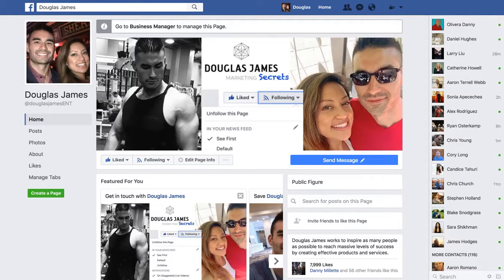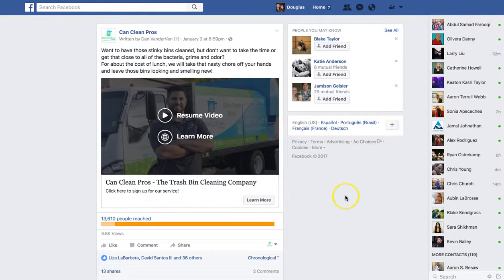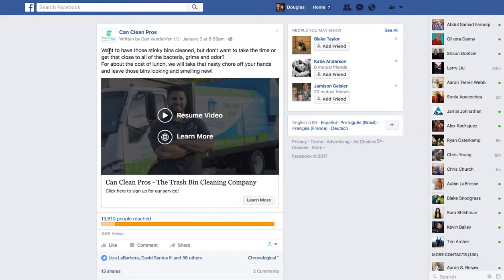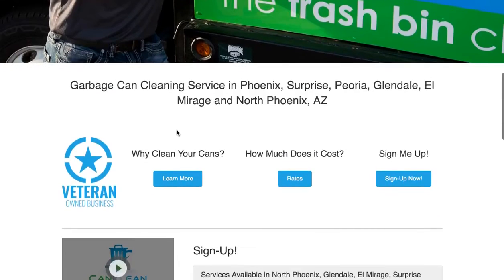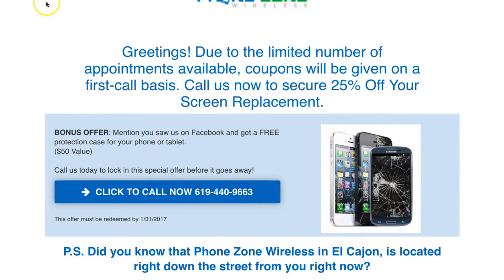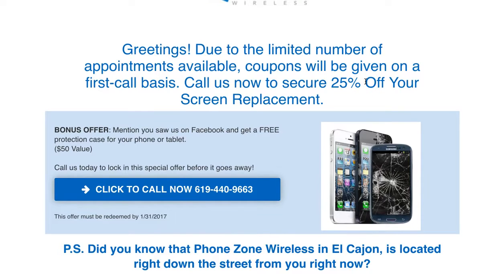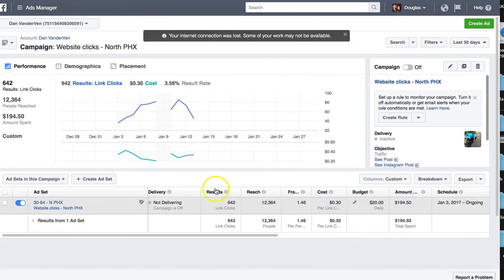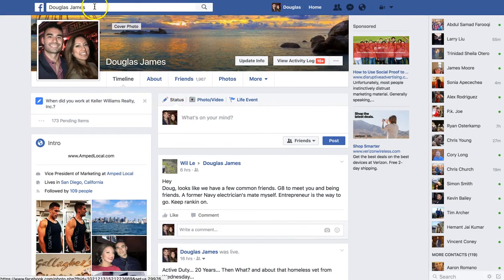How to analyze Facebook Ads data and metrics | Facebook Advertising | Facebook Marketing Funnels